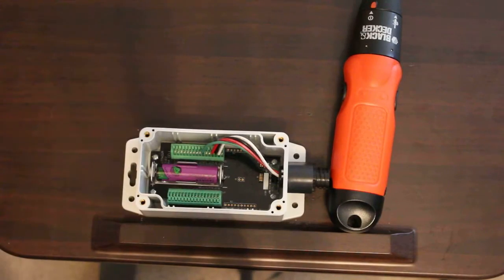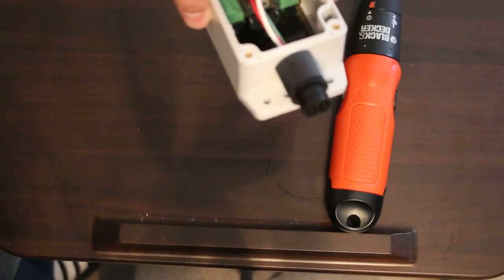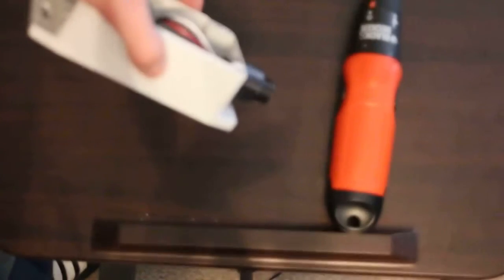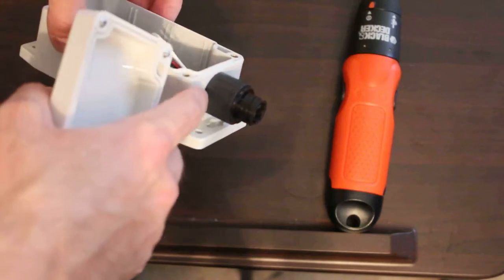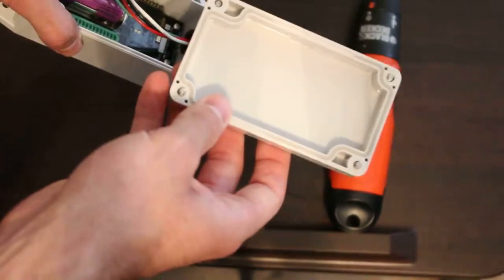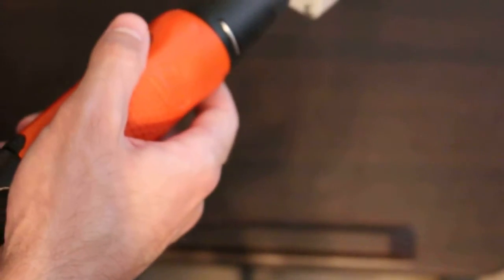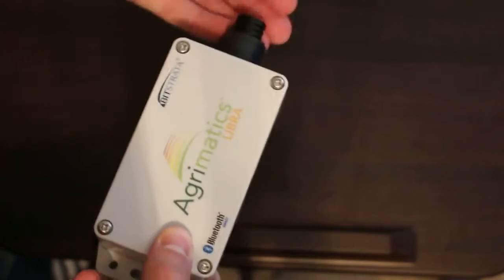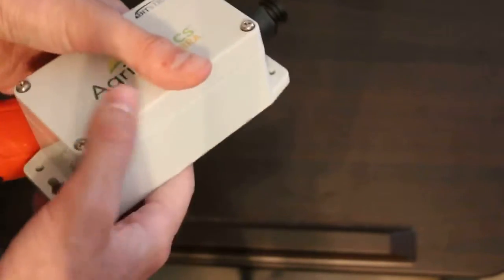Agrimatics Libra installation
How to install the Libra and avoid water damage.